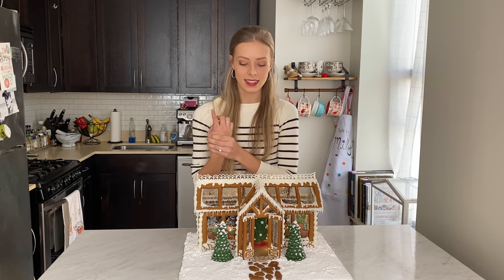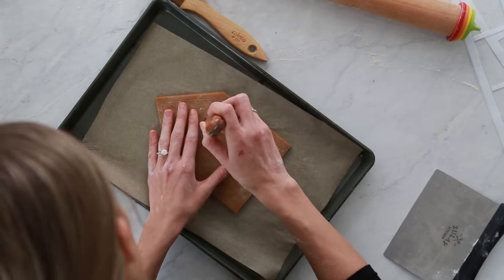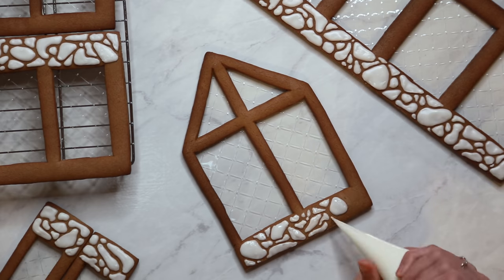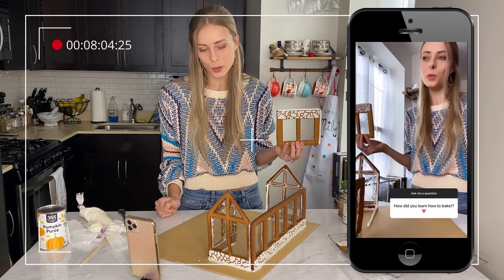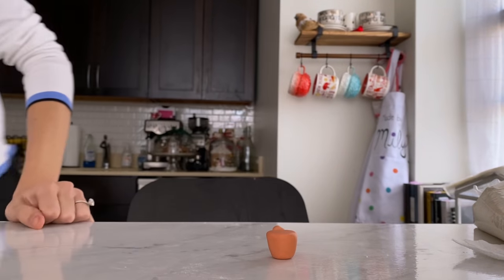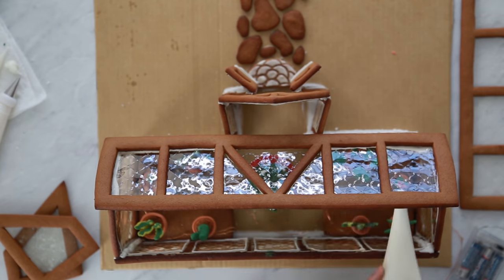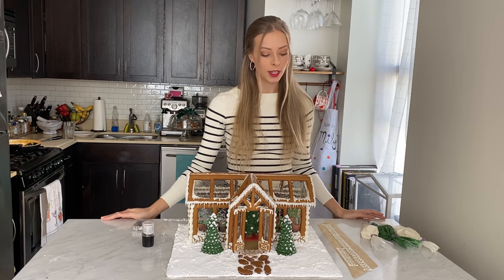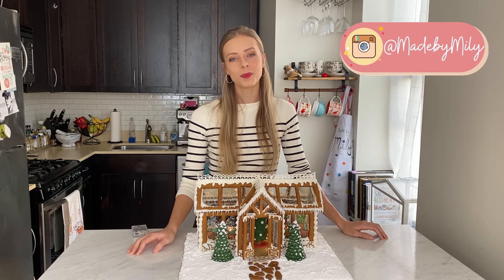It took 4 DAYS to make this Epic Gingerbread House! | Unique Gingerbread Greenhouse & Baking Hacks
In this video I will show you step by step how I constructed and assembled my gingerbread house. This year I chose to make a gingerbread greenhouse because I have been dreaming of having a garden one day. I will show you from start to finish how I construct, cut, bake, assemble and decorate my gingerbread house. I used royal icing to make lace details, fondant for the plants and waffle cones for the trees. I give lots of tips and hacks on how to nail it every time, as well as an exciting new hack for the gingerbread house windows.

If you post a photo of your gingerbread house, be sure to tag me on Instagram because I would love to see how it turned out!
Links to the supplies you will need:
Fondant:
Rolling Pin:
Gelatin Sheets:
Greenhouse Template:
*For precise dimensions, be sure to change the print settings to "actual size"

You can get a FREE MONTH by clicking on this link!
Everything I use to film:

While I am on the go, I film with my iPhone 11 Pro Max on the Dji Mobile Osmo 3. This allows me to get super smooth shots. I combine that with the either the Saramonic lavalier mic or Rhode mic and use a mount to attach it to the gimbal.

Dji phone gimbal:
Microphone mount for gimbal:
Lavalier Mic:
Rhode Compact Mic:

When I film at my apartment, I use my iPhone Pro Max as the main camera and my Canon 6D with the 24-105 f/4 lens for B-roll and photos. For the overhead shots, I use an overhead camera rig to mount my Canon 6D and connect a camera monitor so I can view the shot. And when my camera is set up on the ground, I use a quick release tripod. For lighting, I use the Neewer ring light and for audio, the Saramonic lavalier mic or Rhode mic (Linked Above).

Canon 6D:
Overhead Camera rig:
Camera Monitor:
Tripod:
Ring Light:

To edit, I use DaVinci Resolve on my MSI GS 66 Stealth Gaming Computer. To store all of my footage, I use the SanDisk 1TB SSD Card.

SSD cards: